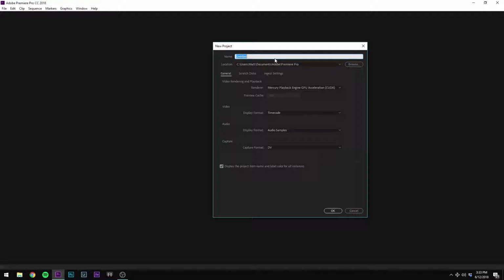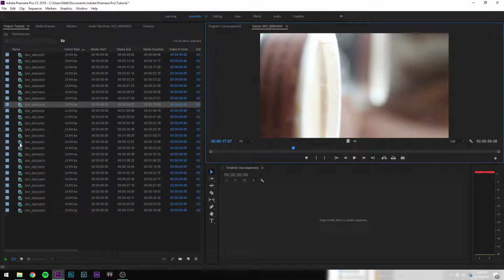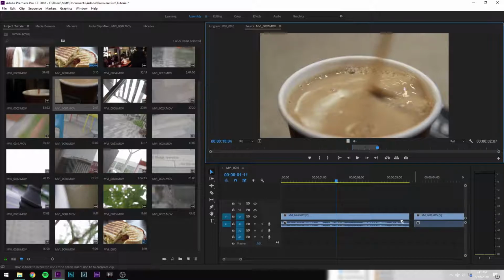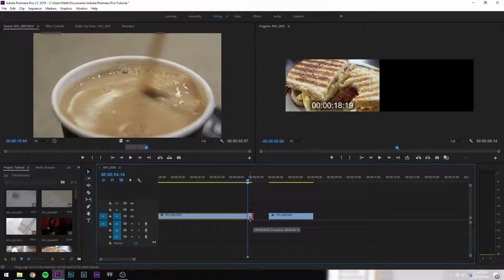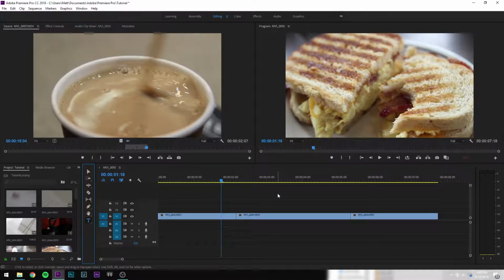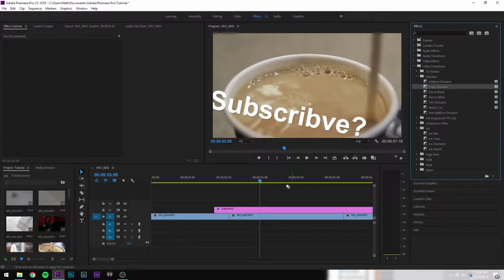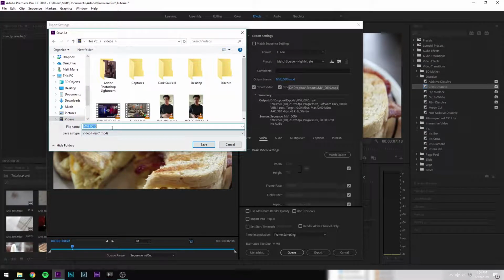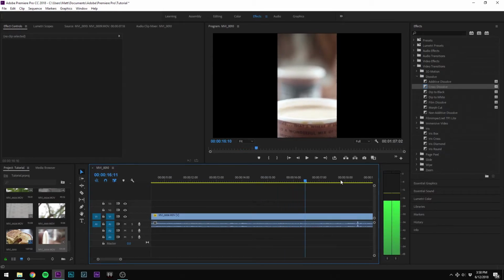START EDITING IN PREMIERE PRO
BY THE END OF THIS VIDEO YOU WILL KNOW HOW TO:
-Import Footage
-Splice Footage
-Export your movie
-Add Titles
-Basic Premiere Pro Navigation